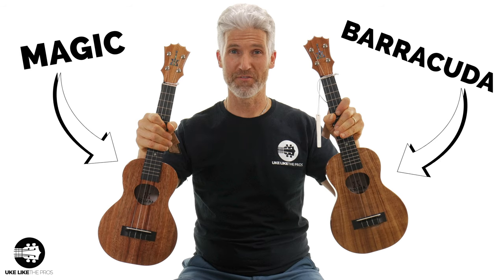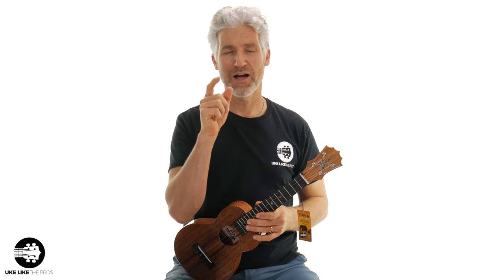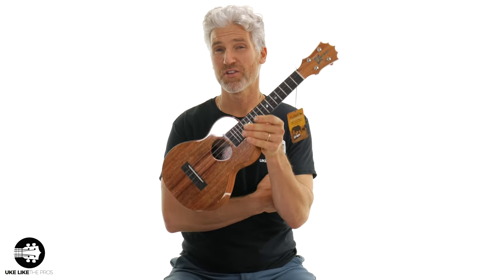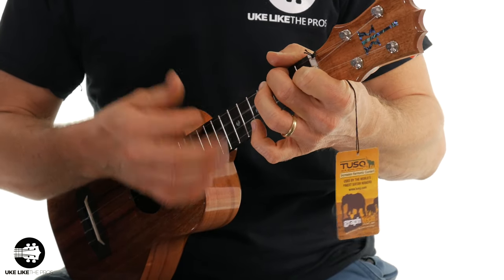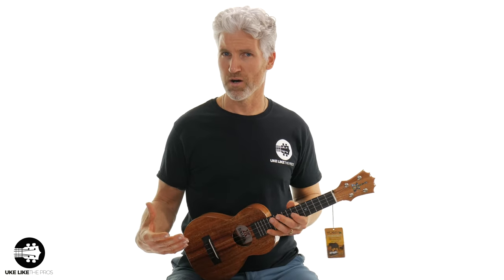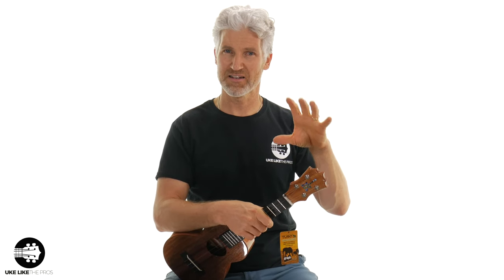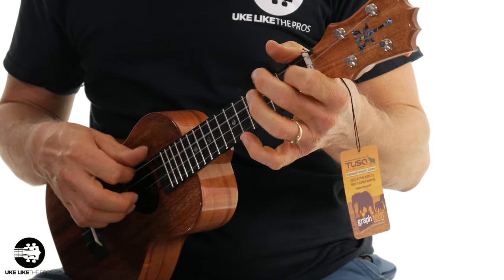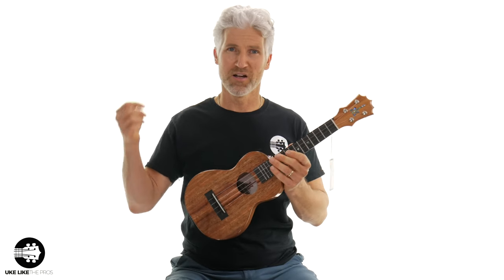KoAloha Ukulele Review UPDATE | Uke Like The Pros | Terry Carter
Update video on the KoAloha Ukulele comparison Barracuda or Magic? You left so many wonderful comments on and I wanted to let you know which ukulele I choose. See the video Barracuda or Magic

If you recall I have 2 KoAloha Koa wood Concert Ukuleles (KCM-00). The one on the left is called Magic and the one on the right is called Barracuda.

A customer of mine bought one of them and asked me to pick which one to send him.

Although you liked both of the ukuleles, to my surprise the majority liked Magic better than barracuda.

In this video I will show you which ukulele I choose and why I choose it.

Terry